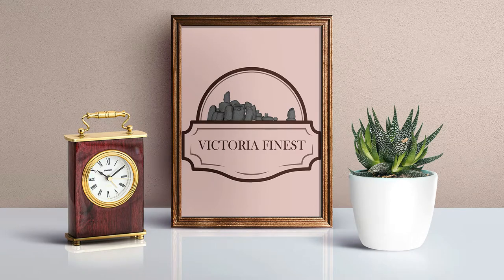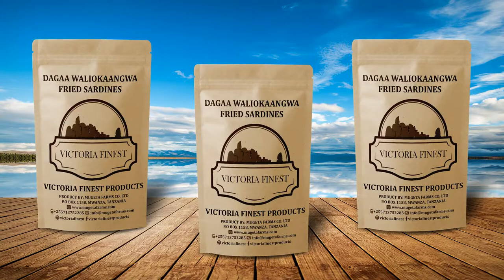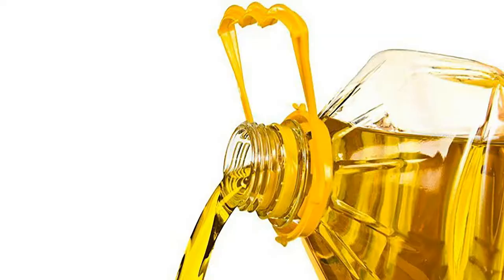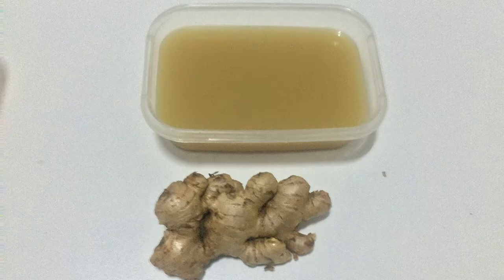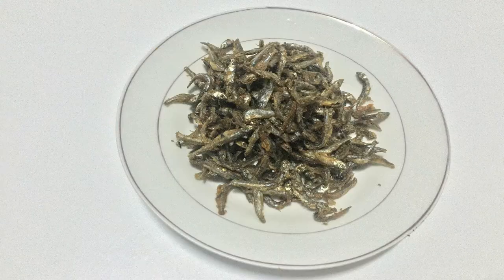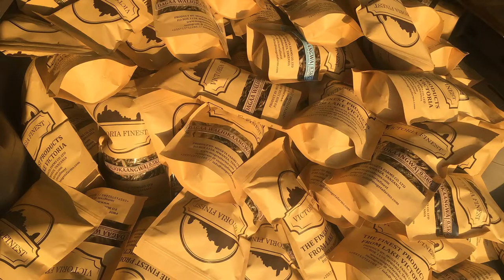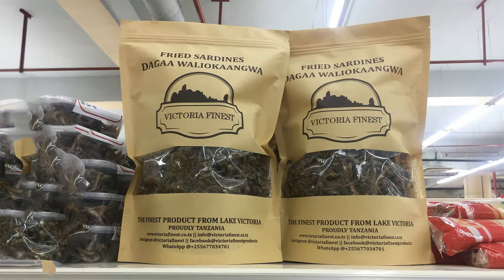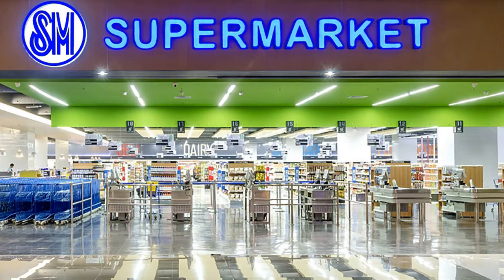Fried Sardines (Dagaa Waliokaangwa) English Version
We are dedicated to prepare this product in a manner that everyone tasting it will fall in love with our prepared sardines.